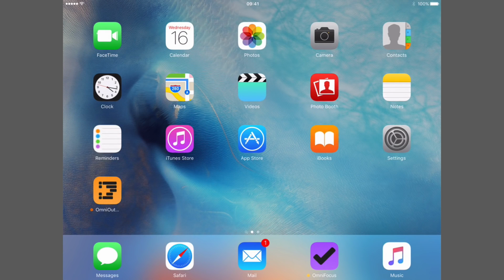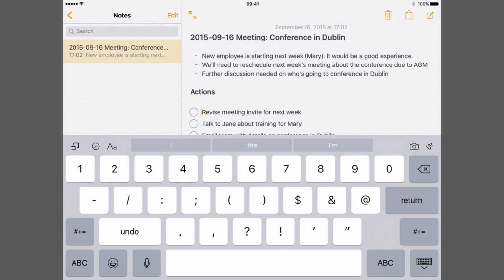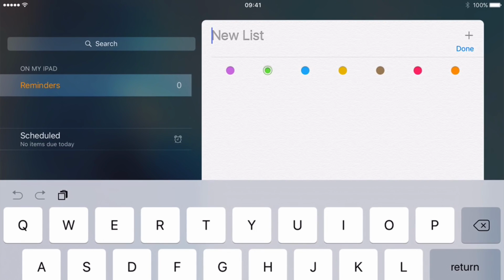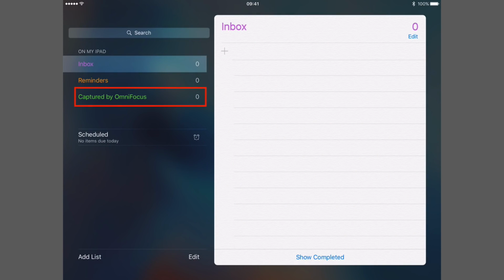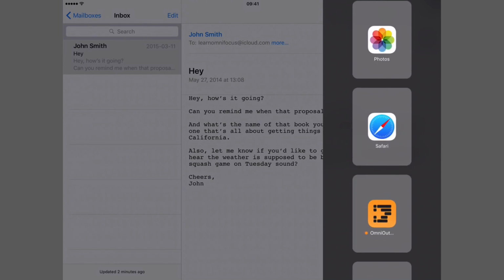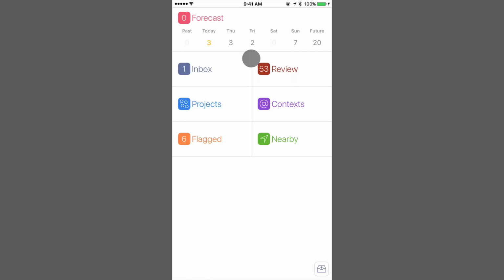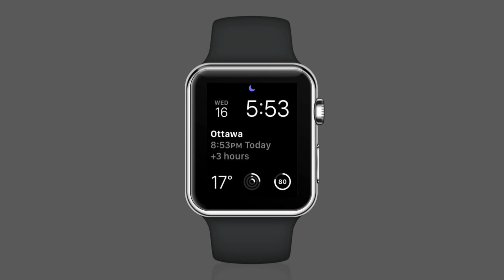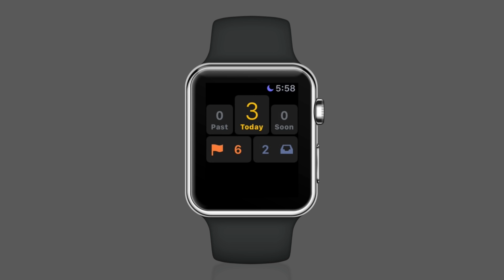What's New in OmniFocus 2 7 for iOS